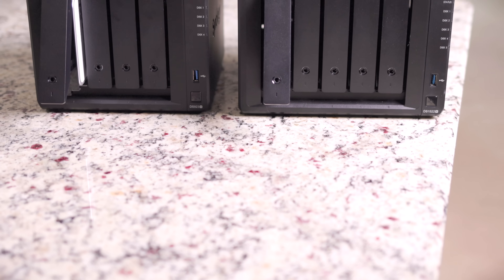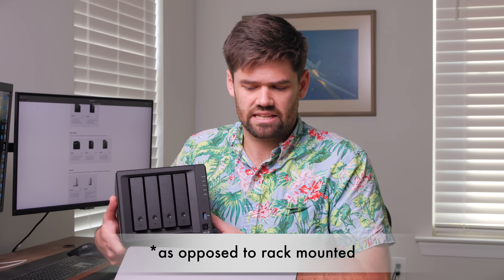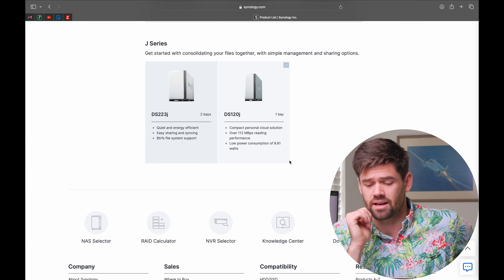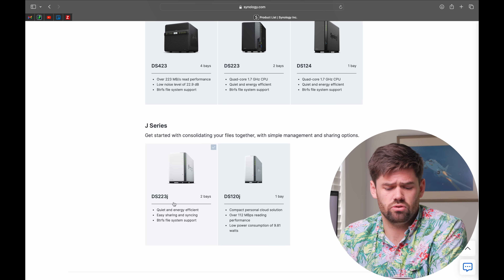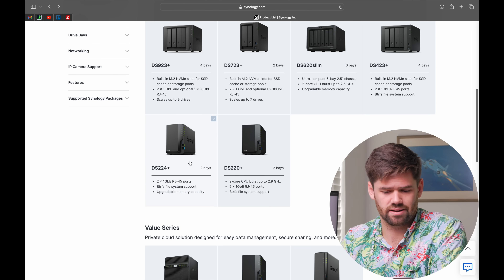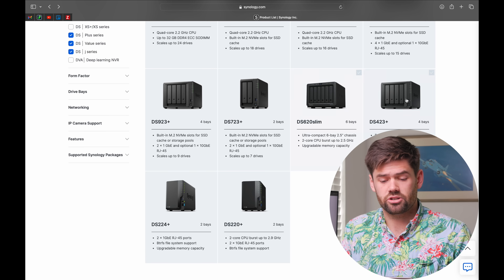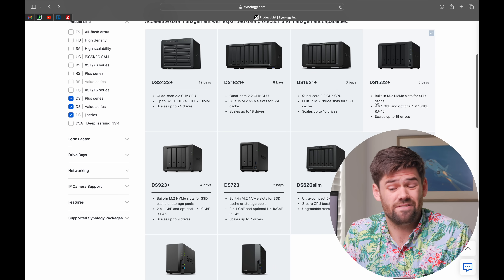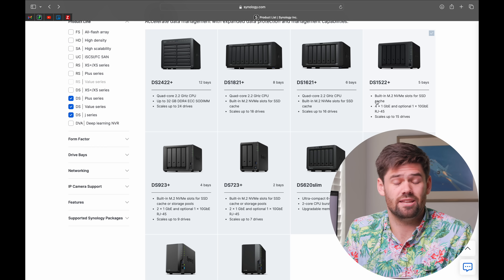Best Starter Synology NAS in 2024 (dont waste your money)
In this video I will be covering the different Synology NAS units that I recommend to beginners depending on your setup and needs. I will be reviewing some of the key features to consider including number of bays, BTRFS, ram, ability to upgrade networking, docker containers, and cost, and then I will be reviewing some of the units I recommend most often.

Product links*:
DS120j (only if you have to)
DS124 (don't buy)

TOC:
00:00 Key factors to consider
06:20 Walkthrough of units
15:22 Conclusion